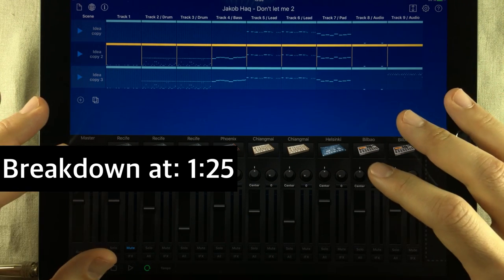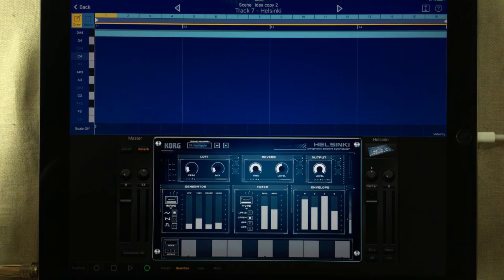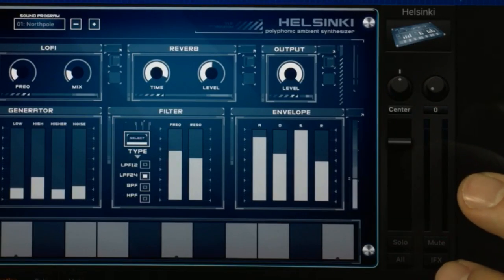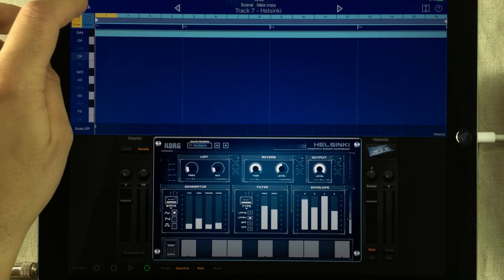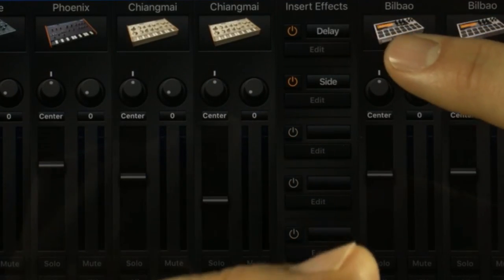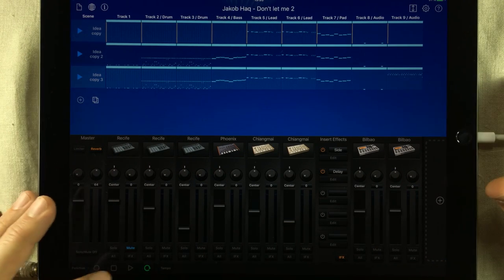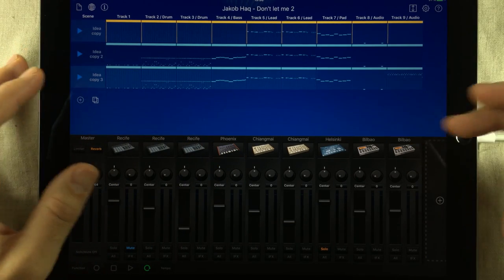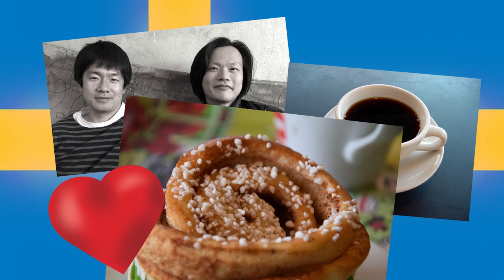KORG Gadget Production Post DubStep │ PAD - haQ attaQ 218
Pushing forward with part 4 of the KORG Gadget Post DubStep production series! Apart from having a look at the Helsinki fueled pad sound, I am also telling you about my meeting Kazuhito and Hironori from KORG!

Want to produce UK Garage or Post DubStep type music with a sound reminiscent of artists like Synkro, Burial or Koreless to name a few, then this series might just be for you.